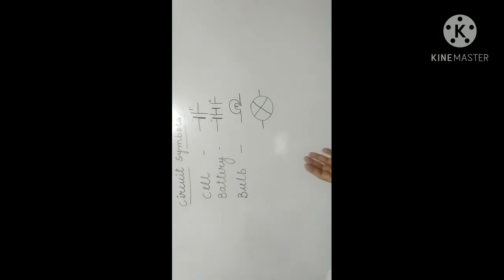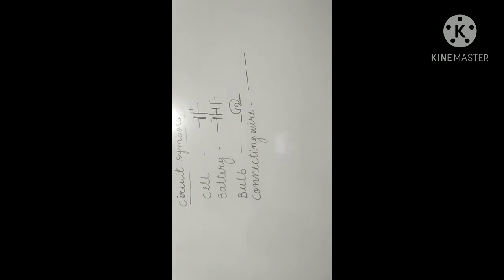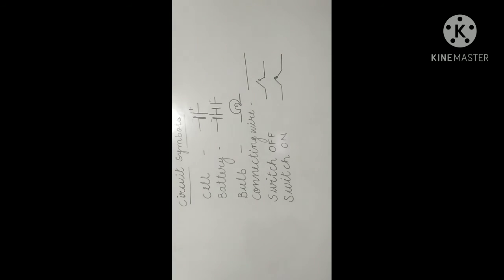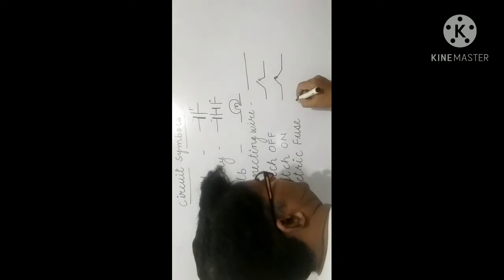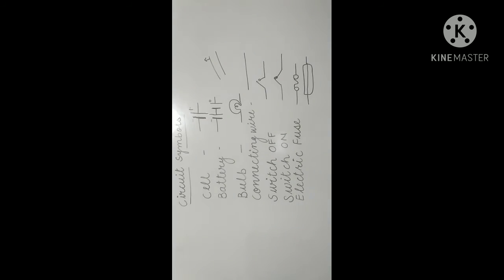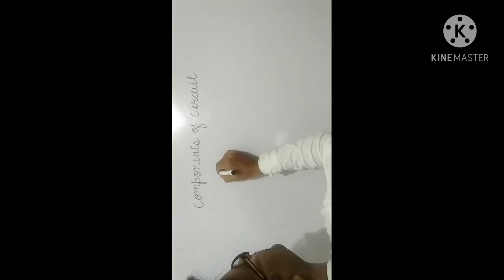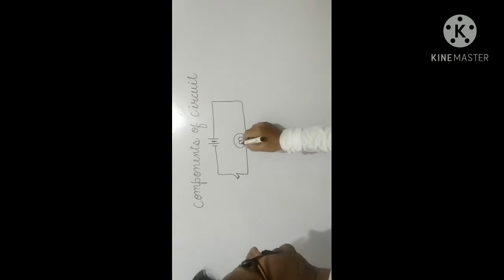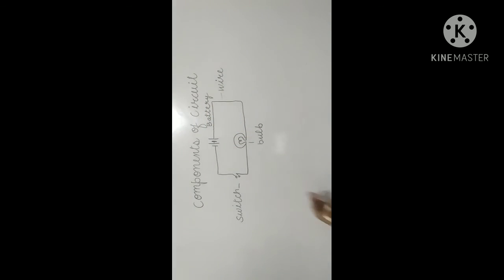Electric Current and It's Effect | CLASS-7 | PART-3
Ramnath Sharam